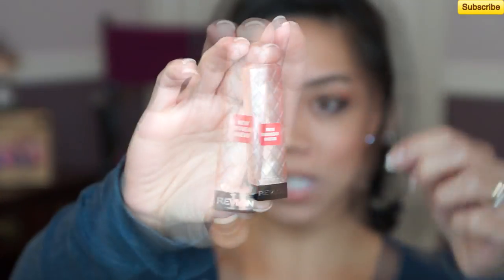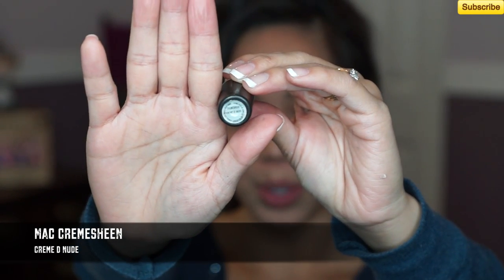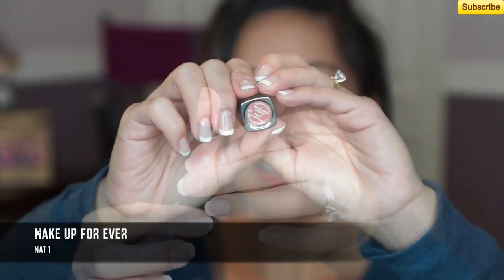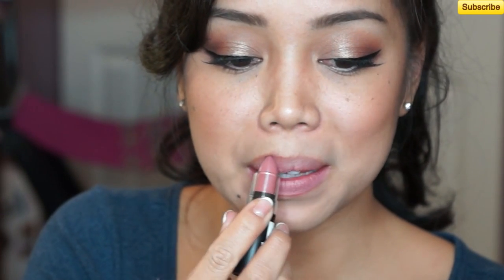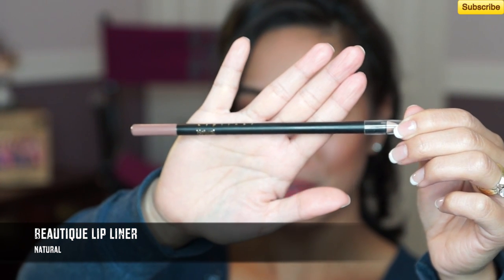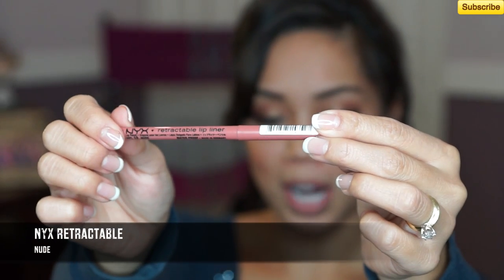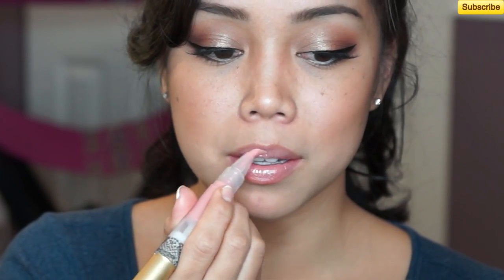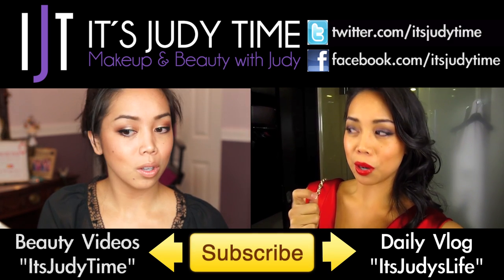Top Favorite Neutral Lipsticks - Drugstore & High end - itsjudytime